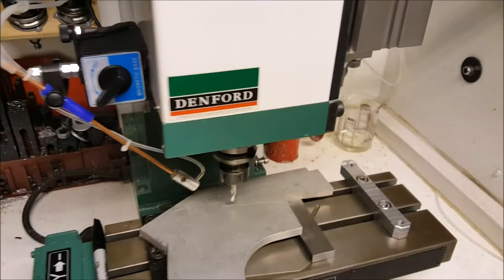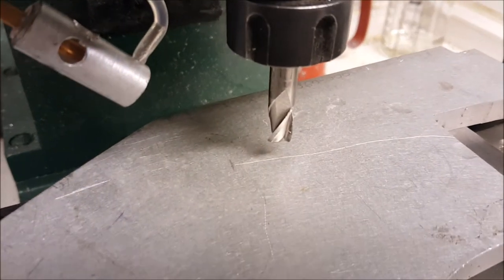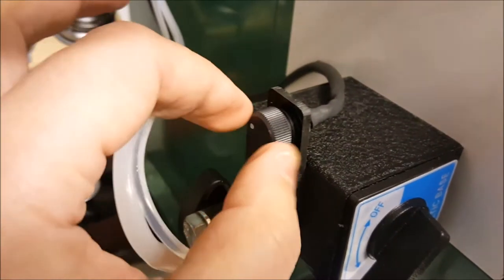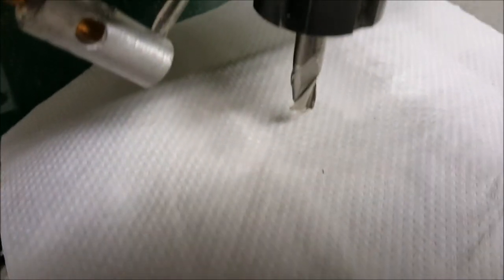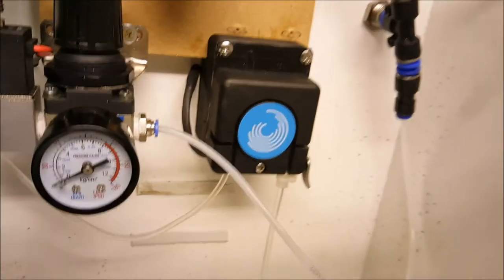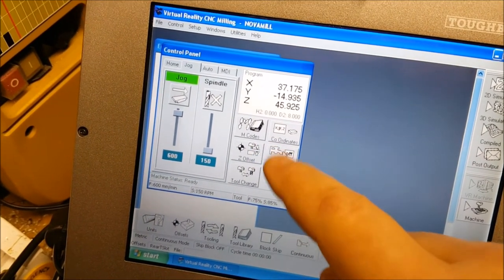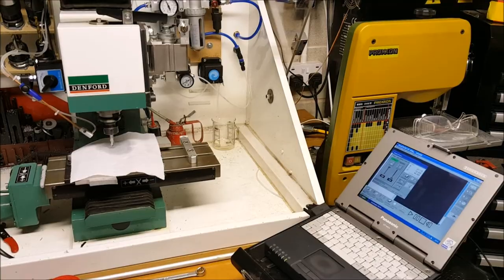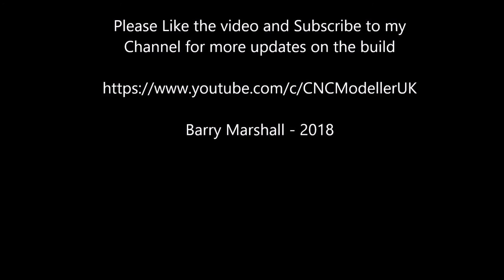DIY peristaltic pump "Fogbuster" style coolant system CNC milling machine / lathe [HD]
This is a short video about my DIY "fogbuster" style fog-less coolant sprayer as fitted to my Denford Novamill.

It uses a solenoid valve and regulator to control the air feed, and a peristaltic pump to regulate the coolant flow. With this setup both the airflow and coolant flow can be independently controlled. I have also used the coolant output from the Novamill controller to switch the power to the solenoid valve and the pump stepper driver to allow automatic on/off control.

The coolant flow is set via a potentiometer that determines the step rate from the "anamatronic" style stepper driver board.

And now for credit where it is due; the original idea for this system came from "johnsattuk" on the mycncuk forum:-

I'm sure he also had a web page about his design, but I can't find it again.